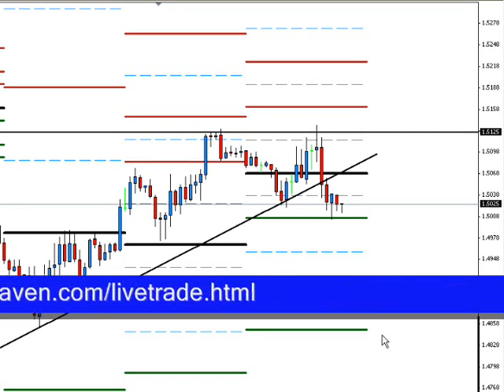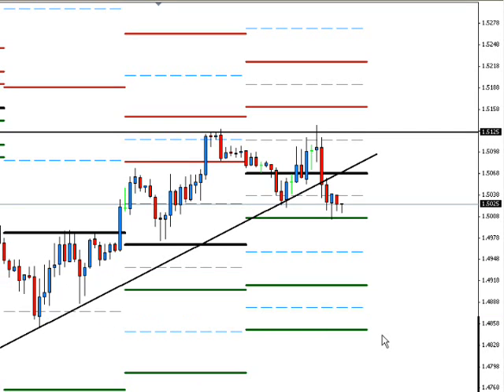Traders Haven Live Session Summary 4th March 2010.wmv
have a look at our Live Session trade summary for 4th March 2010...banked a bunch of pips and really had a good day together with the traders in the room